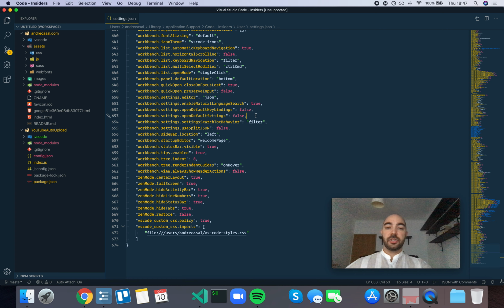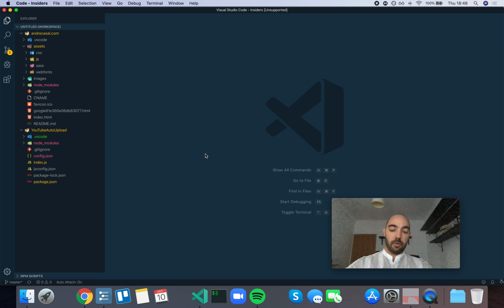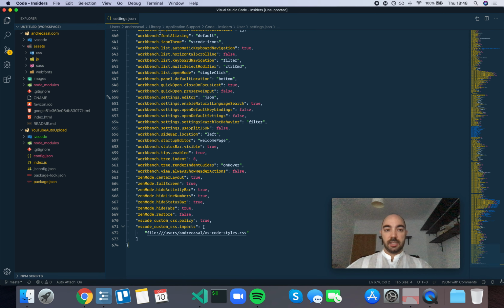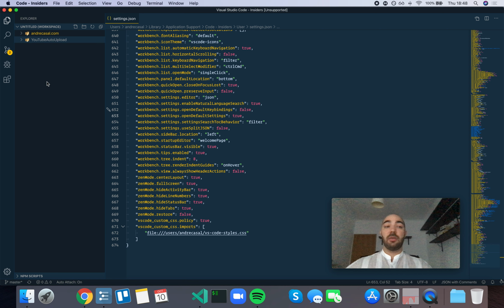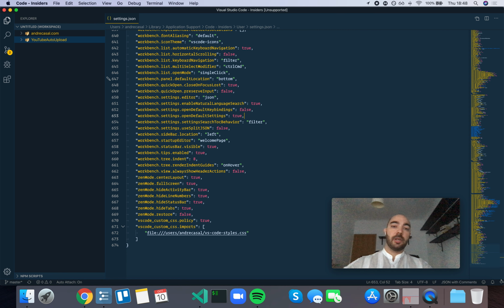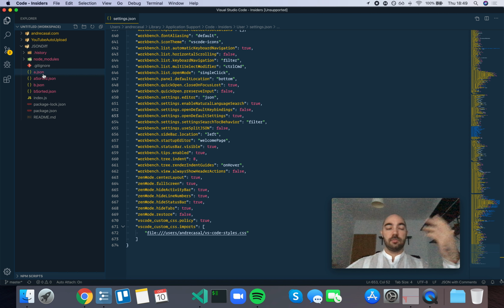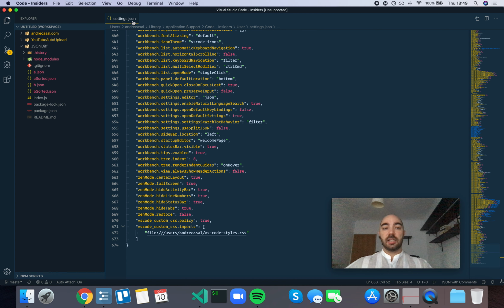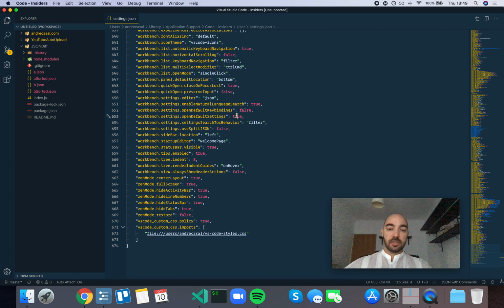VS Code Setting: workbench.settings.openDefaultSettings